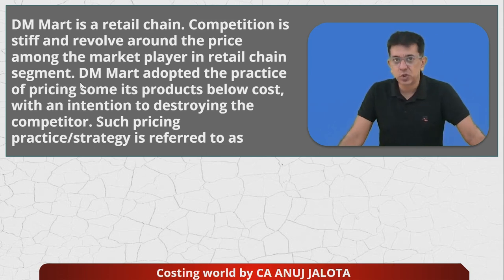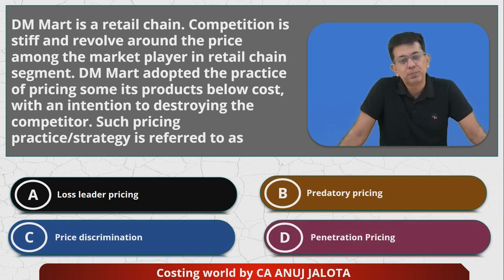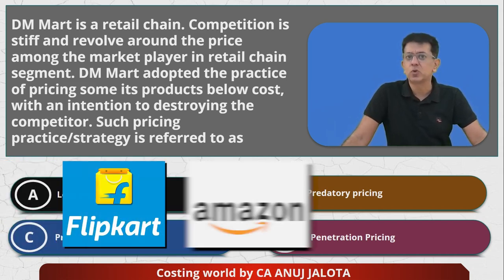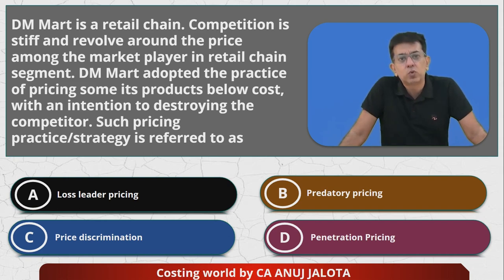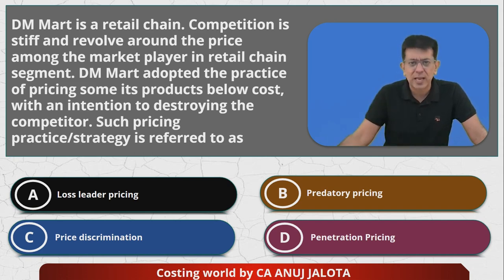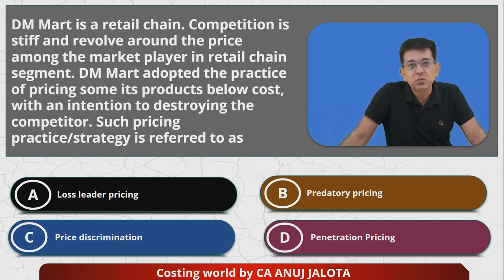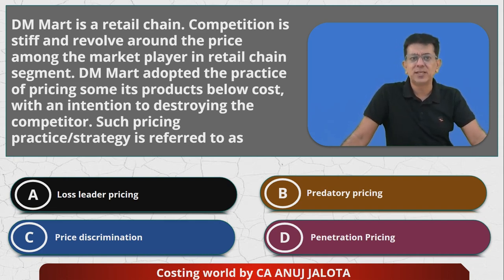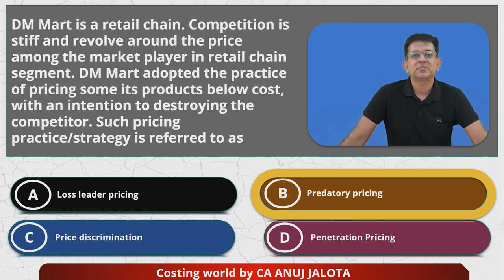SCPM - Chapter 6 - Strategic Revenue Management || MCQ-4 || Selling below cost